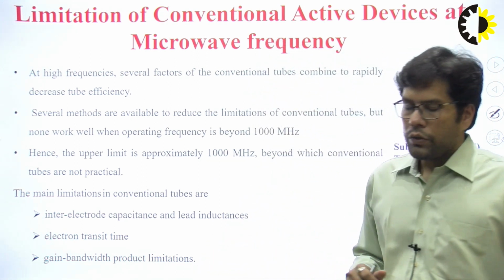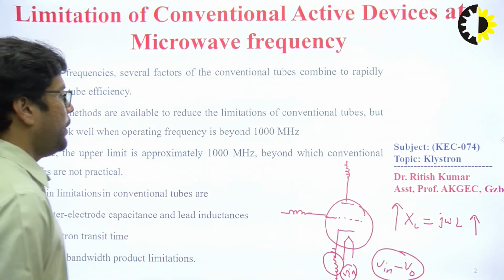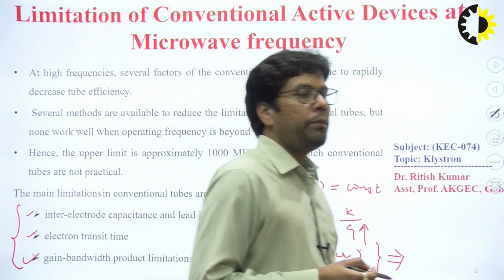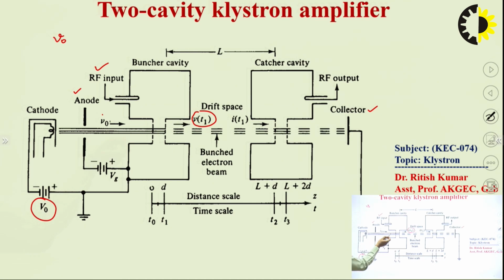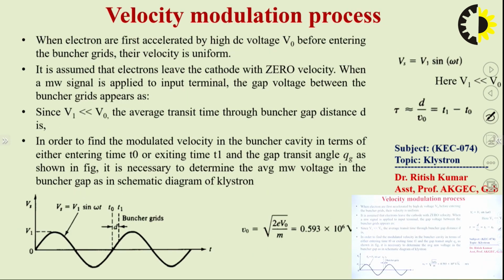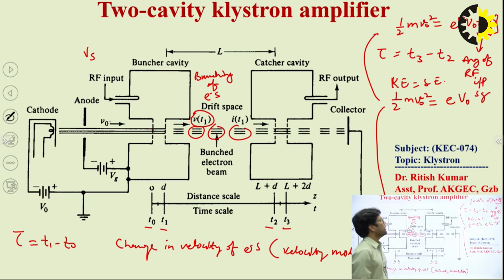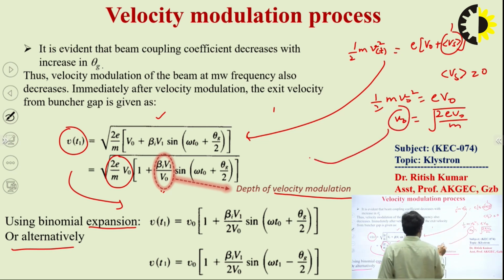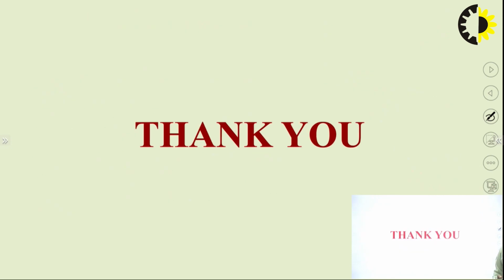''Klystron Amplifier'' Microwave and Radar Engineering By Dr Ritish Kumar, AKGEC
Klystron is mainly used on the concept of velocity modulation of electron and due to which burning process happened which amplify the RF signal.